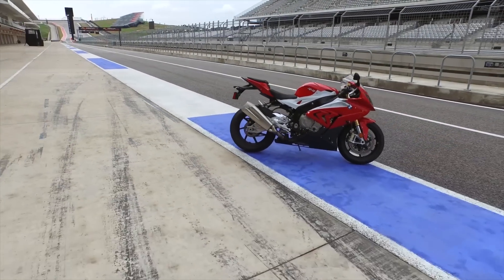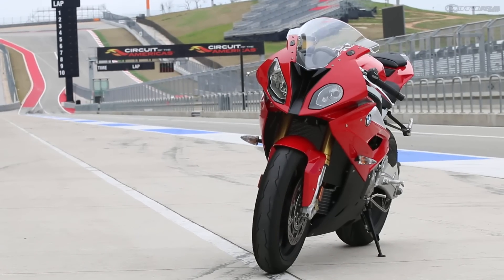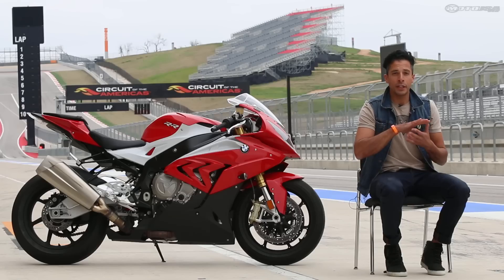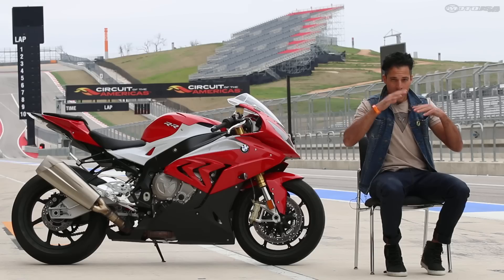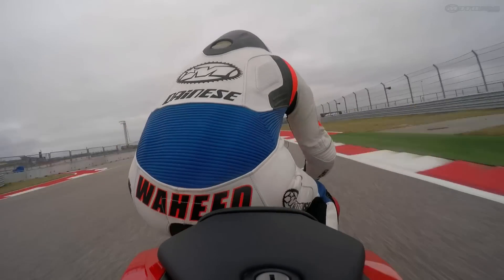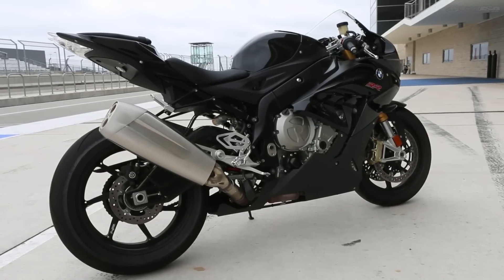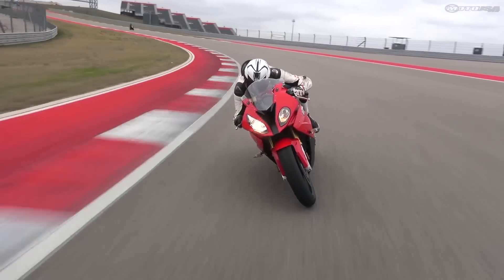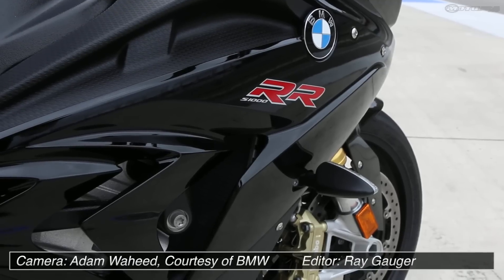2015 BMW S1000RR First Ride - MotoUSA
The king of the Superbike class, BMW’s S1000RR wears fresh hardware and software to keep it at the top of the segment, but did engineers do enough? Read our full S1000RR first ride article

Want more 2015 S1000RR? Adam took a bit of a spill at COTA, and we got it all on video, check it out